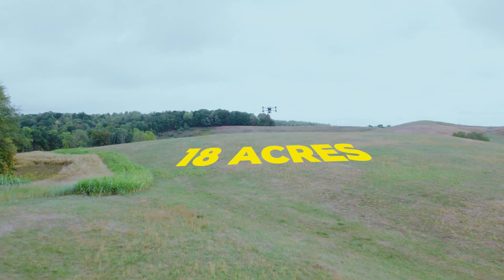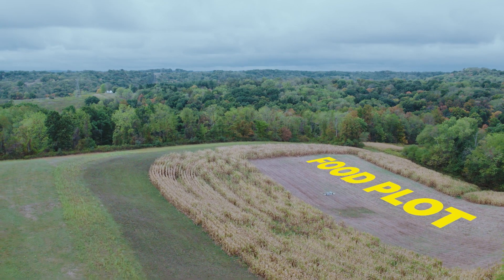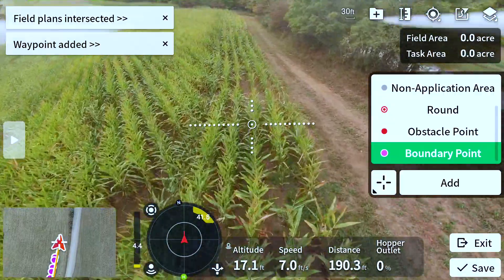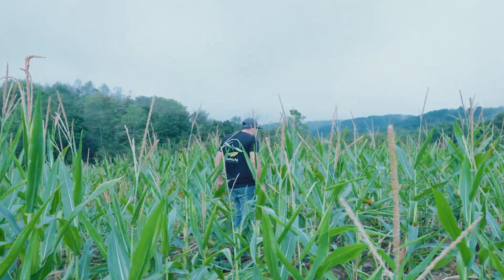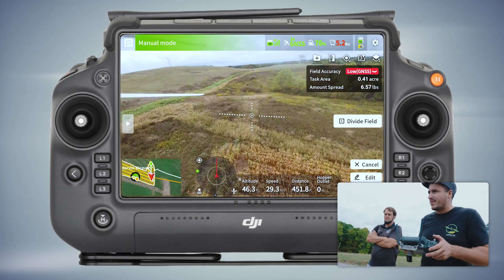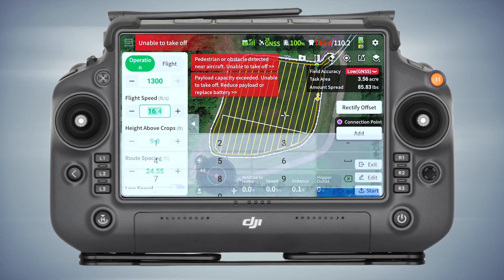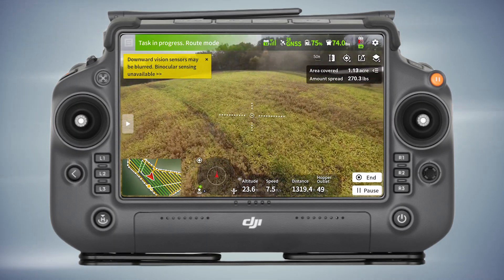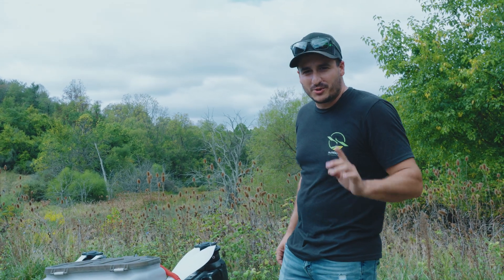Next Innovation for Food Plots?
It’s just showing another great innovative way that drones are being utilized in the outdoor industry. Check this out as we used a DJI T50 to seed over top of corn, for deer food plots. If you’re interested in a drone set up like this get in touch with us nuwayag.com